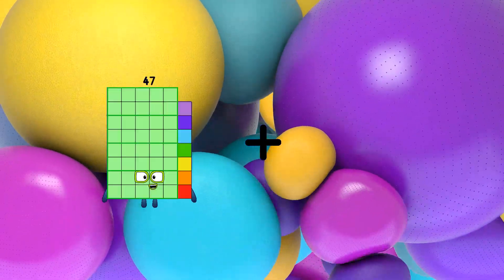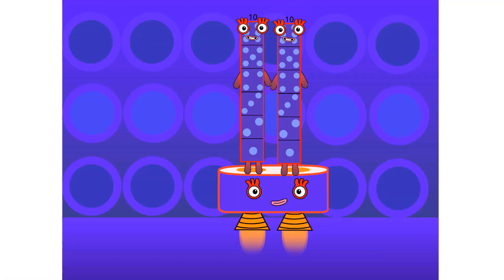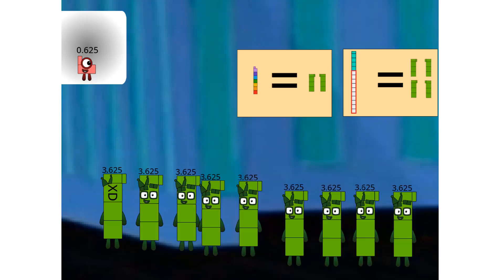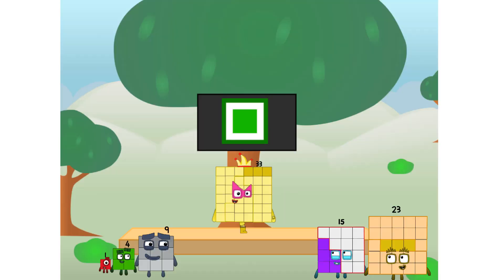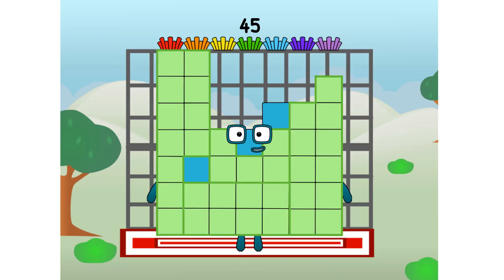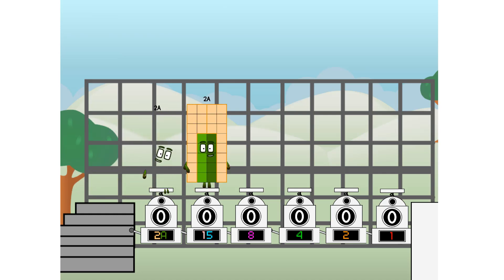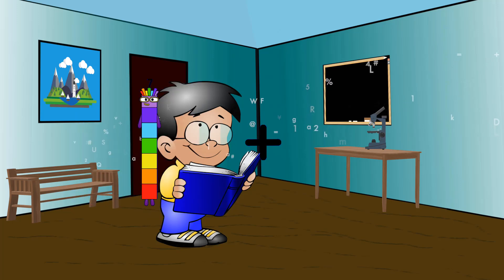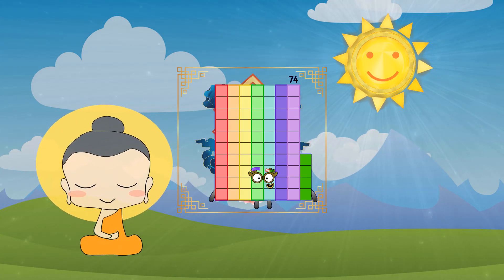Numberblocks Math: Learn Adding Numbers | Numberblocks Sneezes | LEVEL 2 | #299